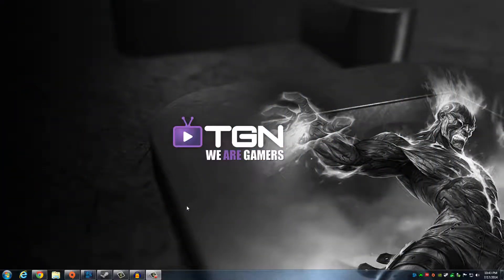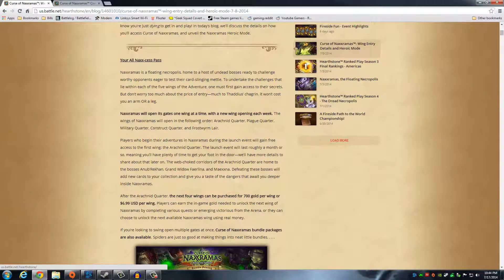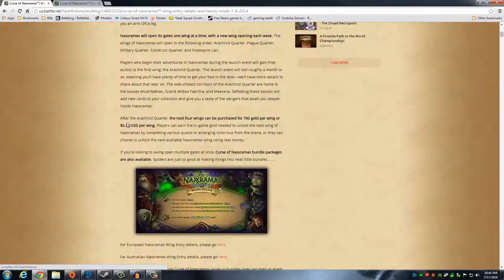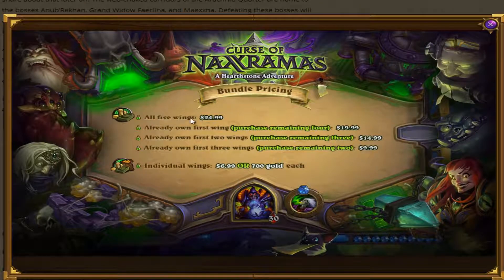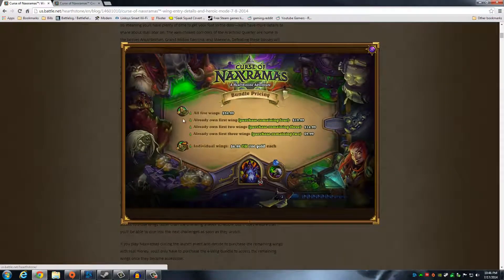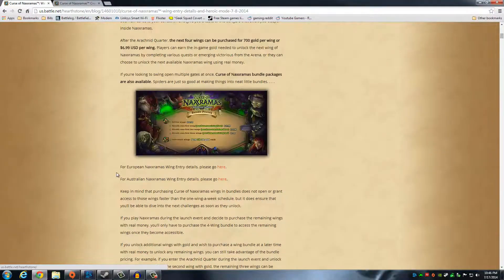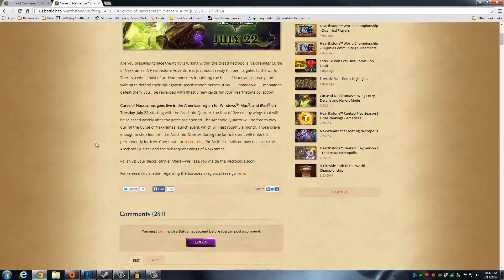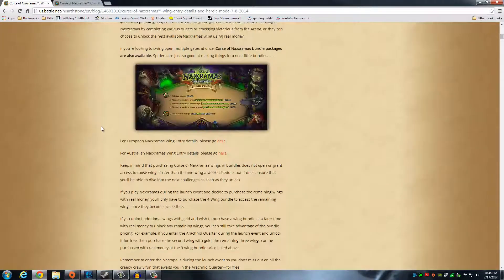Curse of Naxxramas Wing Details and Release Date! Hearthstone: Heroes of Warcraft!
Today we showcase the details around Curse of Naxxramas the first expansion Blizzard is putting out for Hearthstone. We cover price, wing details, heroic mode, release date, and the optional bundle pricing. I am super excited for Curse of Naxx and I hope you are getting hype as well. Enjoy the video!

Xbox GamerTag
xDarkHadou117x

xChucklesGamingx

Add me on Battle.net!!
Chuckles#1449

xChucklesGamingx